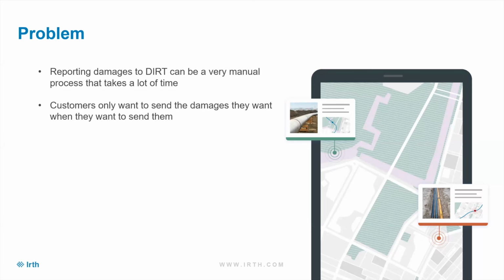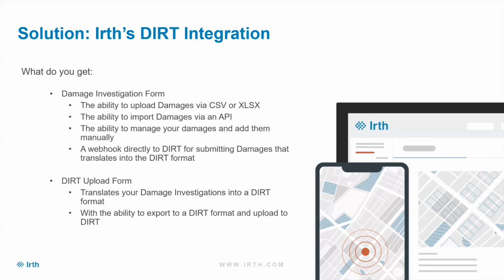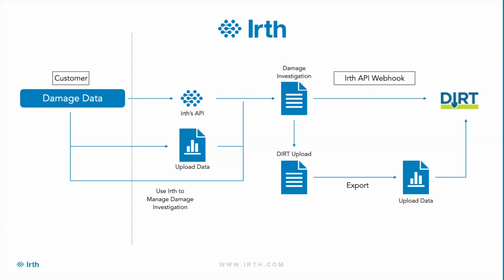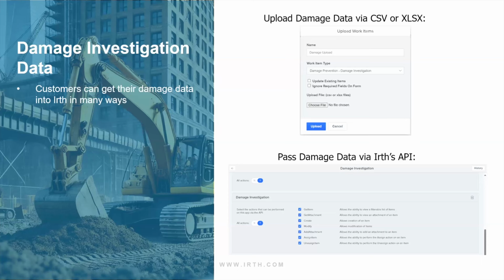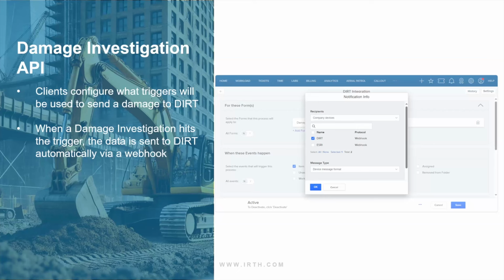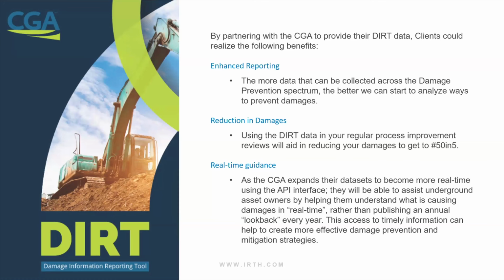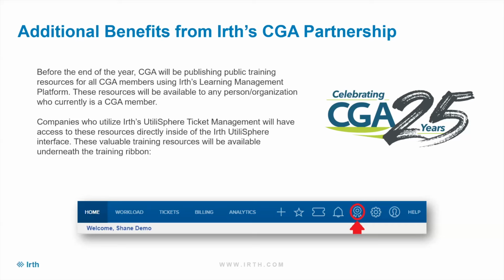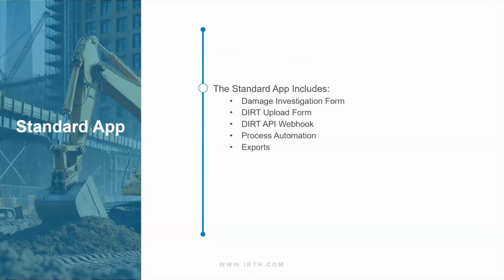Accelerate Your DIRT Reporting: Advanced Tools for Damage Management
Watch industry experts Matthew Abbitt and Shane Mattix explore how Irth’s cutting-edge tools can streamline your damage reporting process to DIRT, saving you time and ensuring precision. Learn to simplify reporting with the Damage Investigation Form, upload damages seamlessly via CSV, XLSX, or API, manage submissions directly to DIRT through a webhook, and export damage investigations into a DIRT-compliant format.